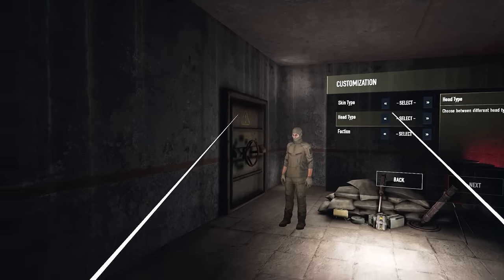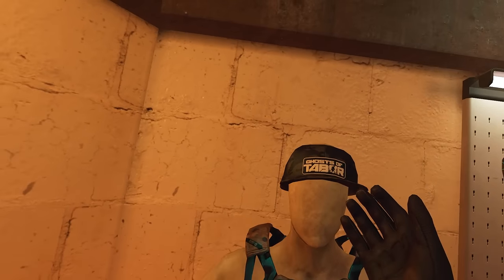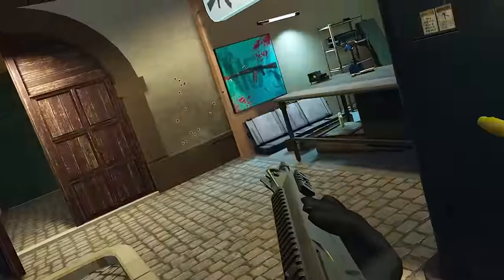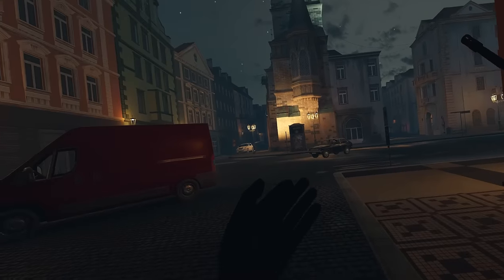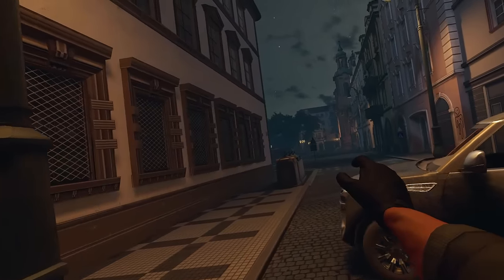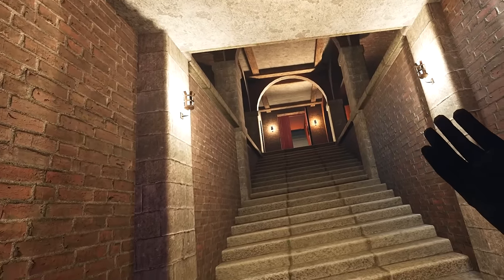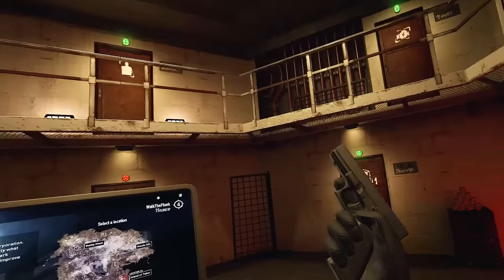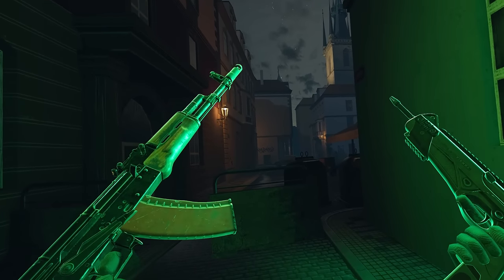New WIPE Update Is INSANE! Ghosts Of Tabor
Join us on this exciting journey through the world of "Ghosts of Tabor VR." If you're a fan of VR gaming and love a good challenge, don't miss out!

MASSIVE NEW WIPE UPDATE for Ghosts of Tabor just dropped, bringing a nighttime island map that has been long awaited, as well as a COMPLETE weapon sound overhaul, a new kiosk, new armor, and a bunch more.